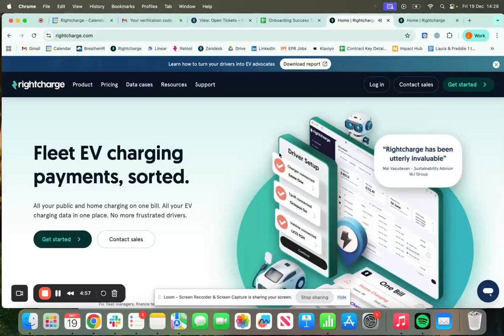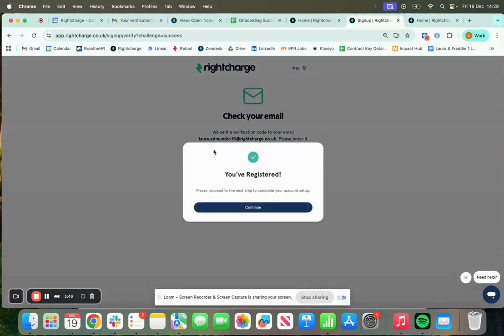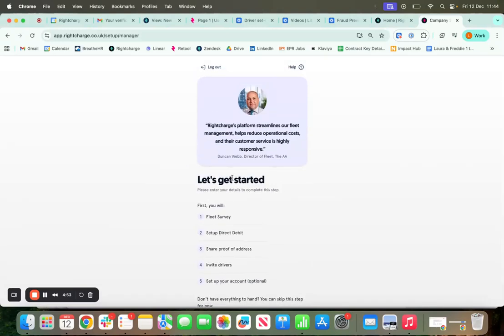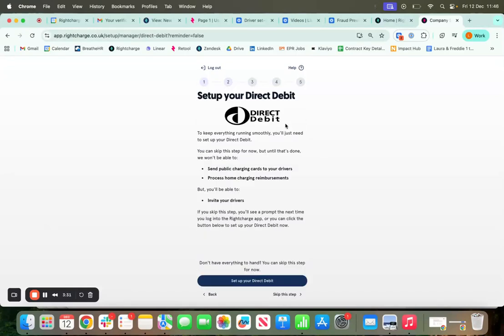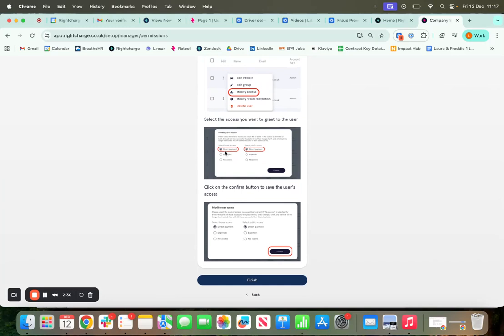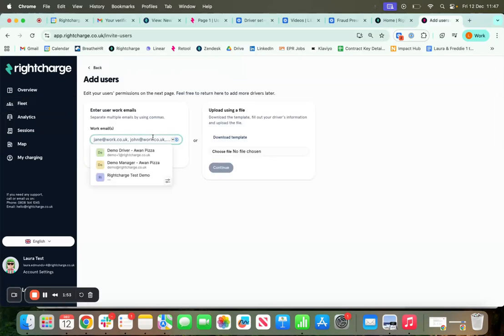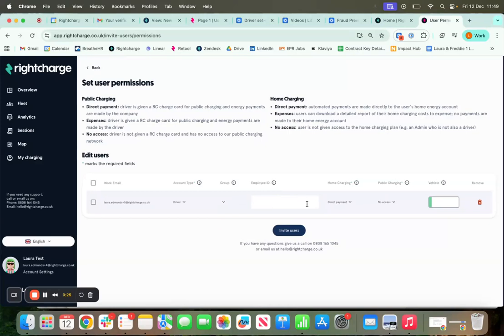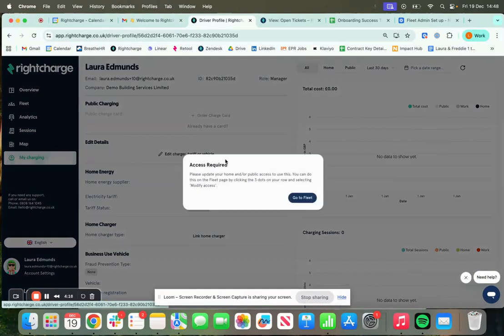Rightcharge - Fleet Admin - Onboarding Set Up Guide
Set up guide for fleet admins using the Rightcharge portal.